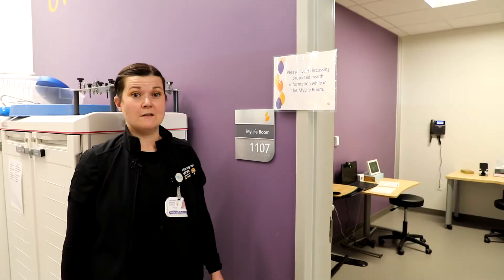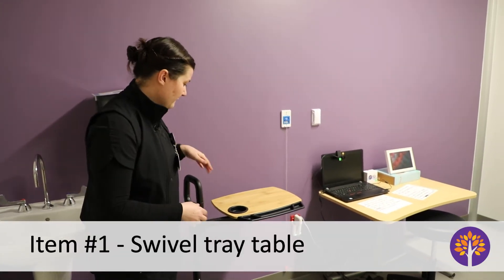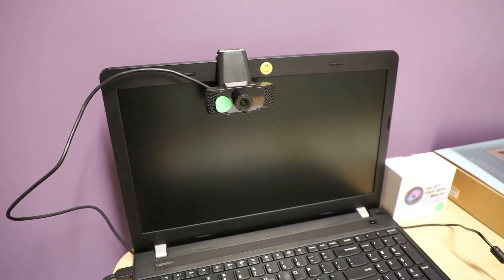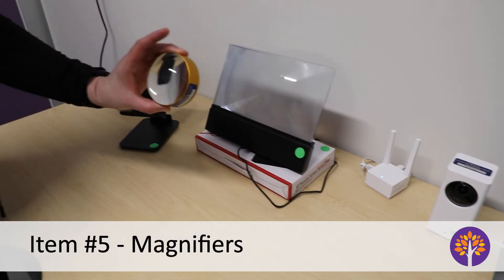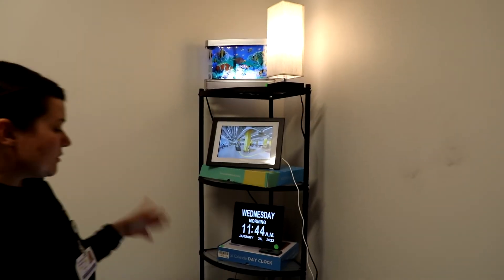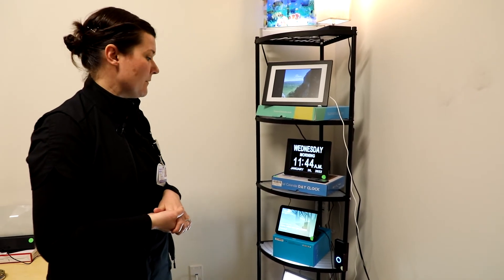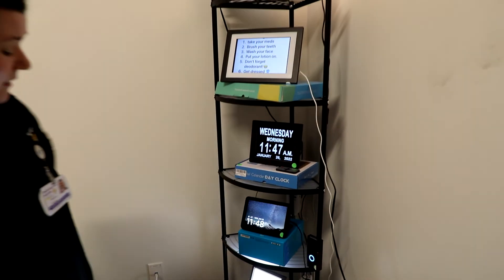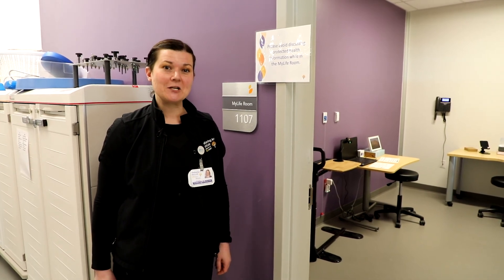Useful Assistive Devices & Technology [MyLife Room Tour]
Join Megan Murphey, PT, DPT, ATP, NCS, Assistive Technology Specialist at Sheltering Arms Institute, for a tour of the new MyLife Room. The MyLife Room at Sheltering Arms Institute features a variety of low-tech assistive devices such as a swivel tray table, weighted cell phone stand, and magnifiers as well as high-tech assistive devices such as voice control and doorbell cameras that can help make life easier.